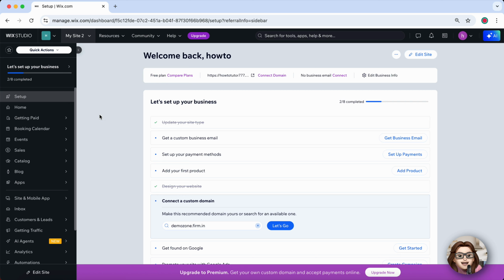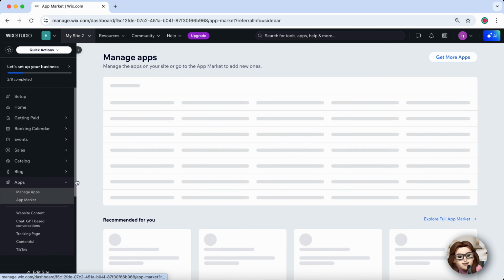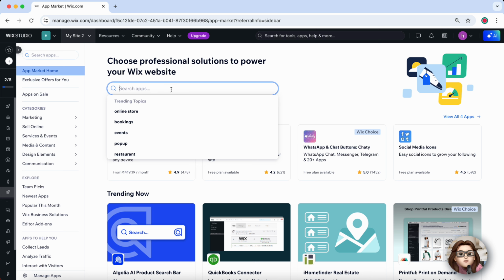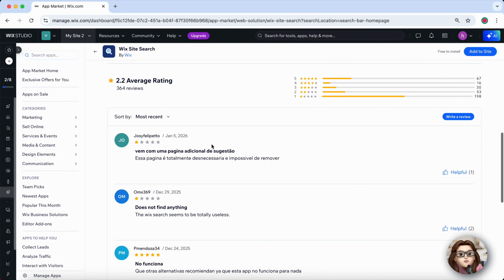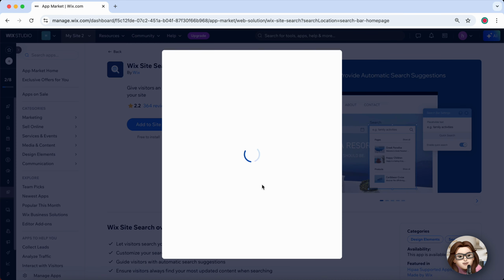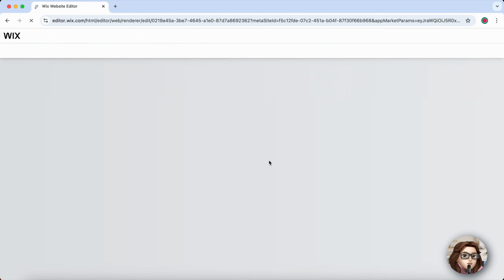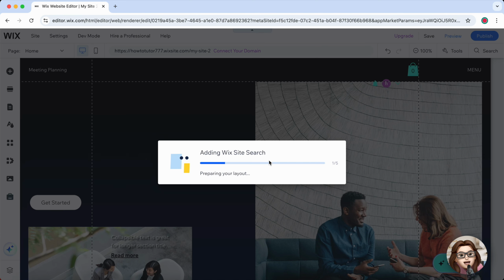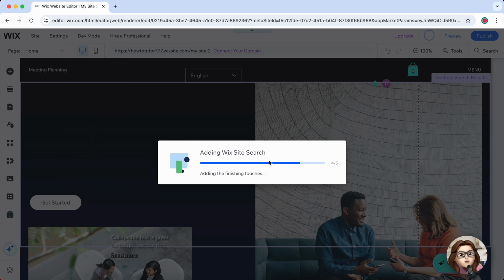How to Add Search Bar in Wix - (FULL 2027 Tutorial)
How to Add Search Bar in Wix

Adding a search bar in Wix helps visitors find content quickly, improves user experience, and keeps people engaged on your website. Whether you run a blog, business website, portfolio, or online store, a search bar makes navigation easier—especially as your site grows. In this step-by-step guide, you’ll learn exactly how to add a search bar to a Wix site and customize it properly.

Wix provides a built-in Site Search feature that works seamlessly with your pages, blog posts, products, and other content. You don’t need coding or third-party tools to enable it. Once added, the search bar automatically indexes your site content so visitors can search and get instant results.

In this tutorial, we walk you through how to add the Wix Site Search app from the Wix App Market and place it on your site. You’ll learn where to position the search bar for the best user experience—such as in the header, menu, or footer. We explain how to resize, style, and align it so it matches your site design.

You’ll also learn how to configure search settings. This includes choosing which content types are searchable, customizing the search results page, and adjusting display options to fit your site layout. These settings help ensure visitors find relevant content quickly.

This guide also covers how to enable search for dynamic pages, blog posts, and online store products. You’ll learn how to test the search bar to confirm it’s indexing content correctly and delivering accurate results.

Common issues are addressed as well, such as the search bar not appearing, search results not showing content, or the search feature not working on mobile devices. We explain how to fix these problems by checking app settings, page visibility, and site publication status.

By the end of this video, you’ll have a fully functional search bar added to your Wix website, improving navigation and overall user experience. Whether you’re building a simple site or a content-heavy platform, this feature makes your site more user-friendly and professional.

This video shows you How to Add Search Bar in Wix Easily! Watch this Video till the end to learn How to Add Search Bar in Wix.

Were you able to figure out How to Add Search Bar in Wix? Share this with your friends who want How to Add Search Bar in Wix.

Problem Solved in this Video-:

What Do you Think of How to Add Search Bar in Wix?